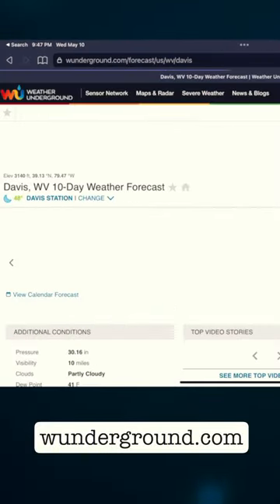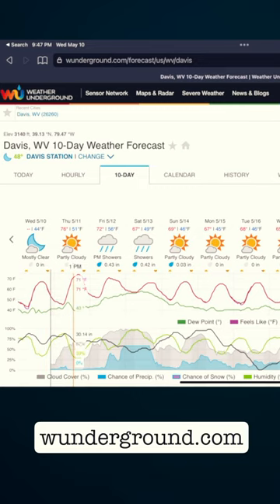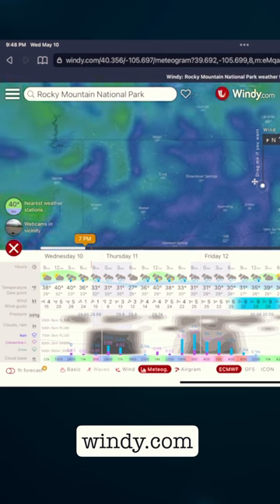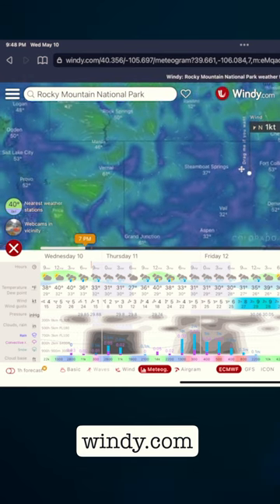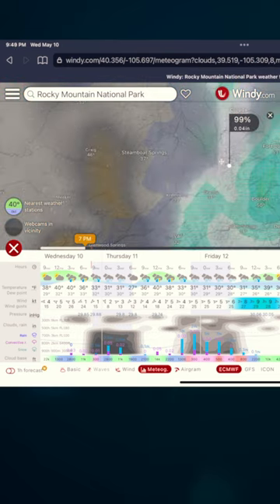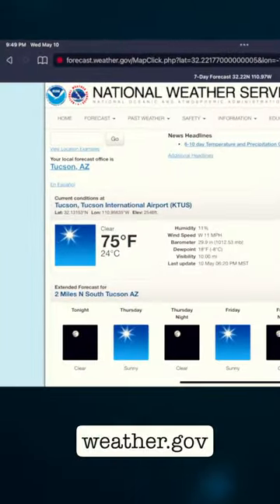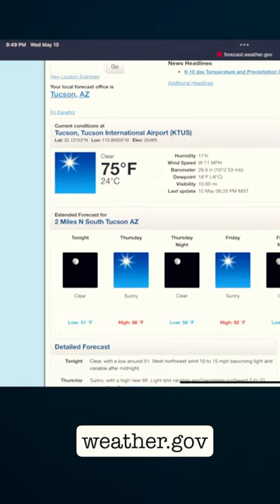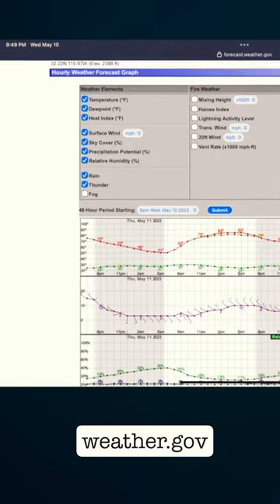Weather Apps and Websites for Landscape Photographers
Weather is an important element for landscape photographers. It is one of the primary things I pay attention to once on location for a landscape photography trip. This video covers three of my most used apps and websites for monitoring the weather leading up to a trip and once on location.

This list does change for me - even since this video was originally recorded, I have started using the Apple Weather app more and more when I only have my phone with me. With their Dark Sky acquisition, there are several detailed features that they make easy to see and reference.

If you want to see my full video on Planning a Landscape Photography Trip, you can find it